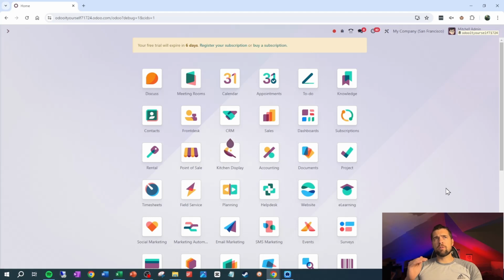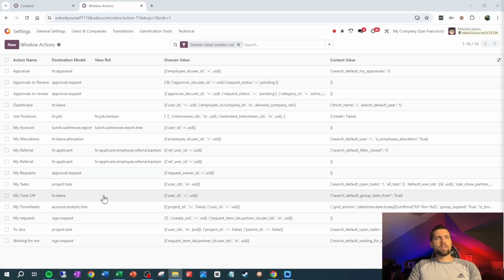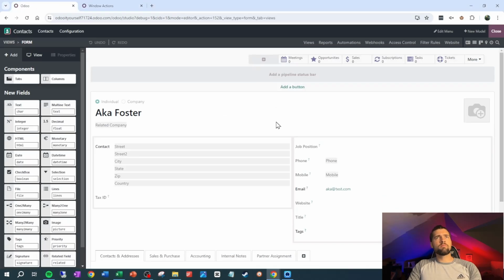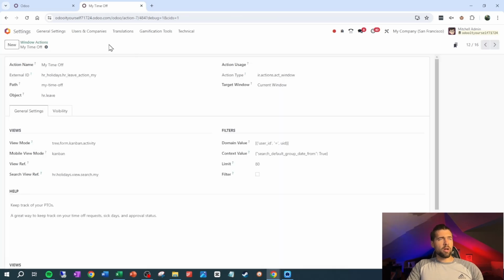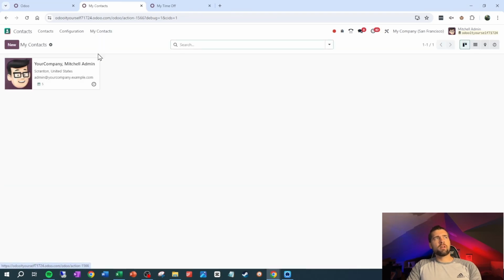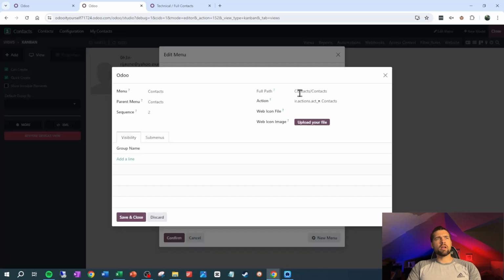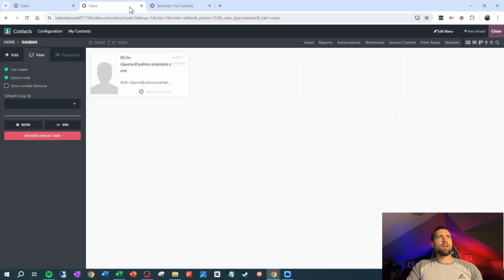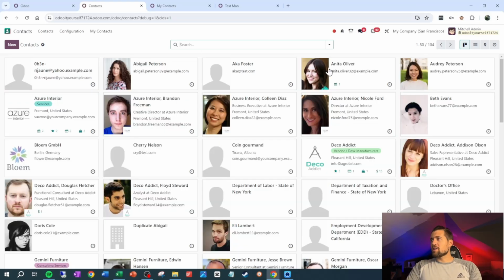Limit Contacts Visible to Salesperson in ODOO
The contacts we have in ODOO are super valuable to us.  Keeping that information on a need to know basis can be incredibly important.  Making it so a salesperson can only see their own contacts in ODOO can be extremely useful for that reason.  Thankfully, it's also pretty simple to do.

Follow along and you'll be surprised how quickly you have this solution finished.